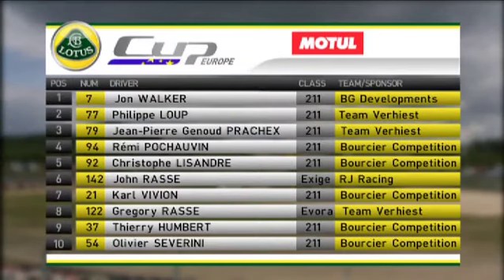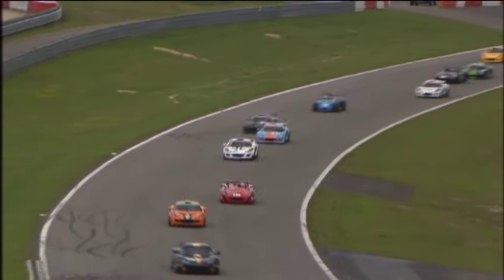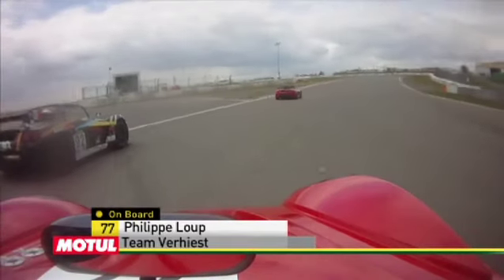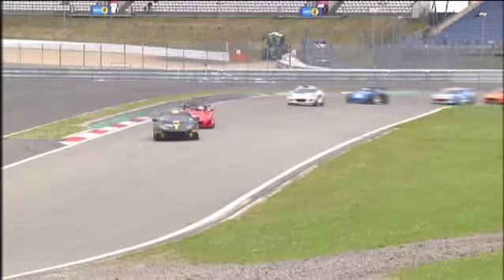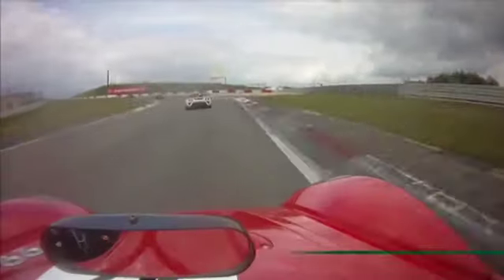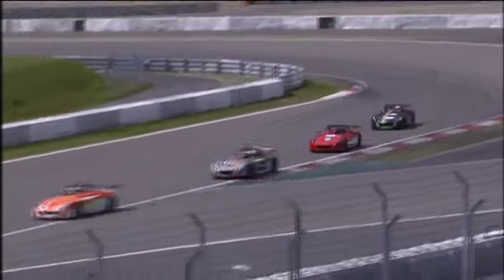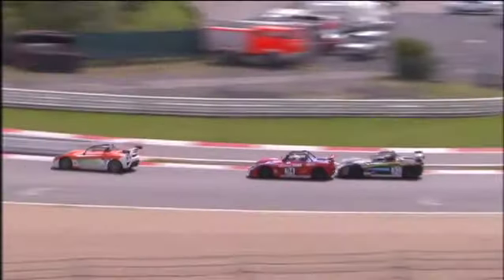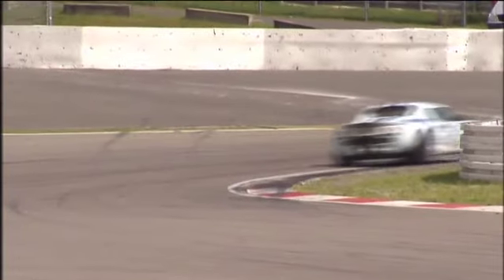Motul - Lotus on Track - Donington 2011 - 3/4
Lotus on Track 2011 supported by Motul